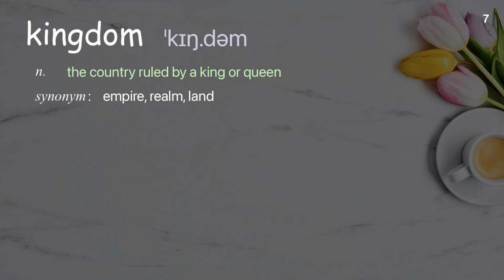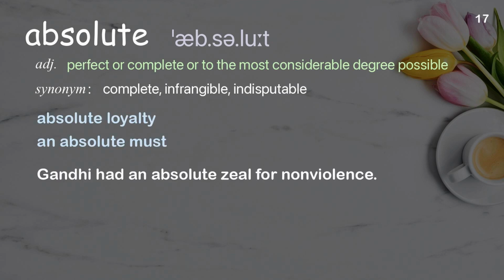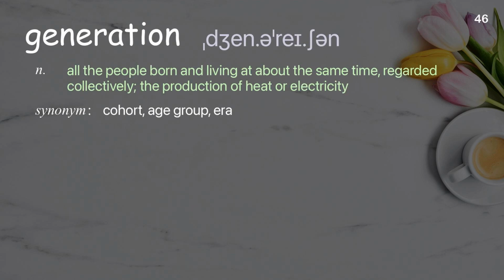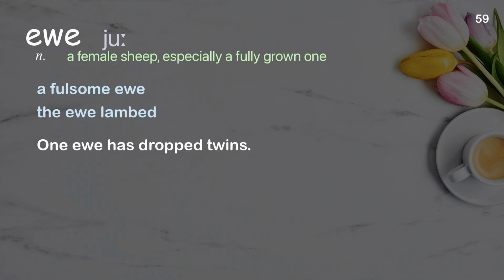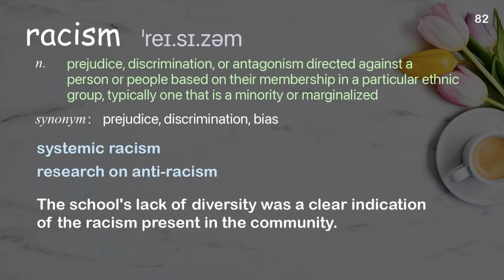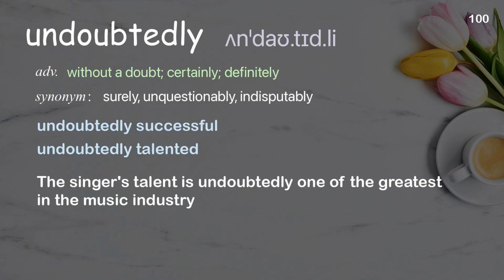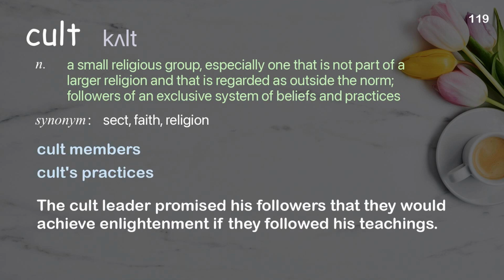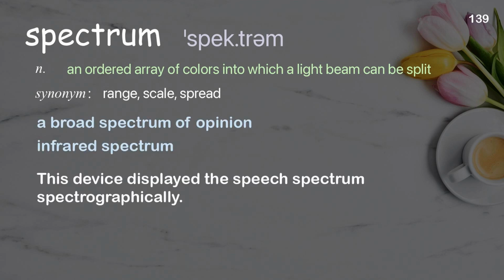153 Academic Words Ref from "Taiye Selasi: Don't ask where I'm from, ask where I'm a local | TED"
■PLEASE NOTE

■Reference Source
Taiye Selasi: Don't ask where I'm from, ask where I'm a local | TED Talk